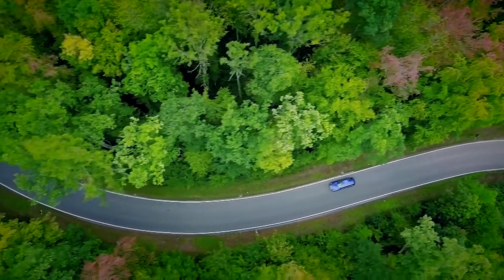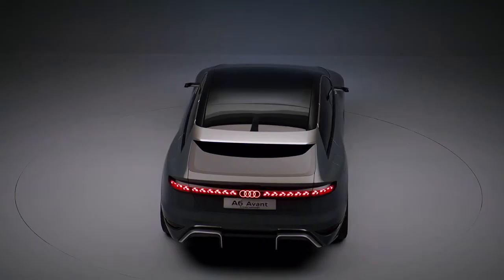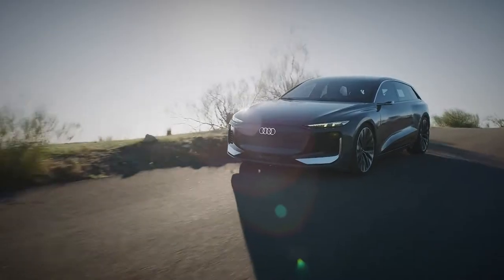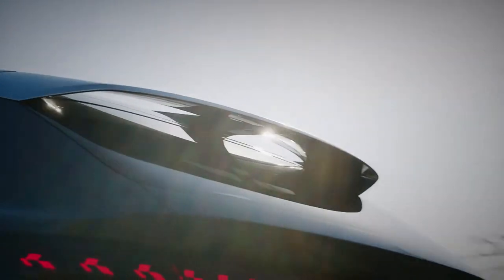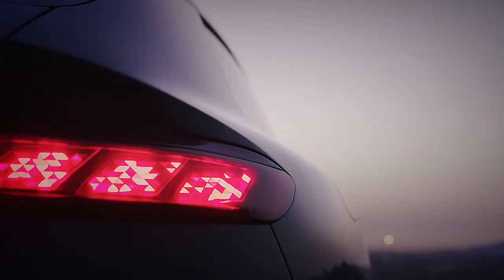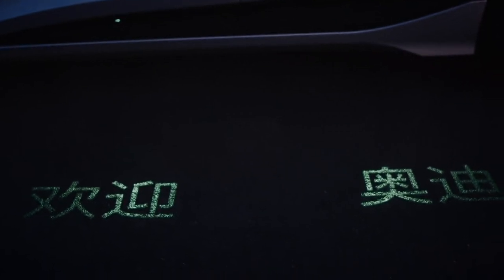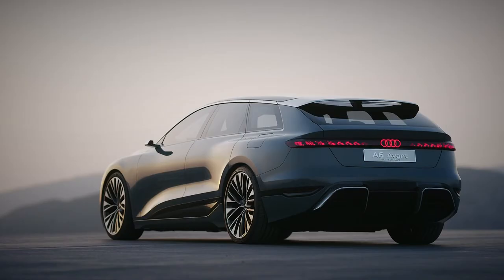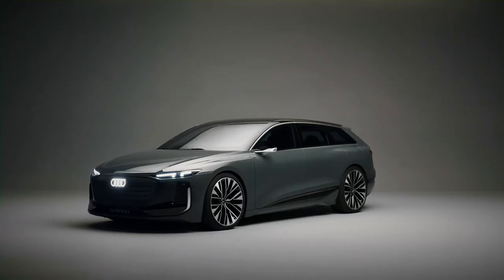The future of the electric Estate? SNEAK PEEK of the Audi A6 Avant Concept in Auto Mundial Ep16-22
The Audi A6 Avant e-tron concept previews the future of the electric Estate, set to go on sale with the combustion-engined variant. The styling is good but what of the PPE underpinnings? Find out what we think on Auto Mundial this Sunday.